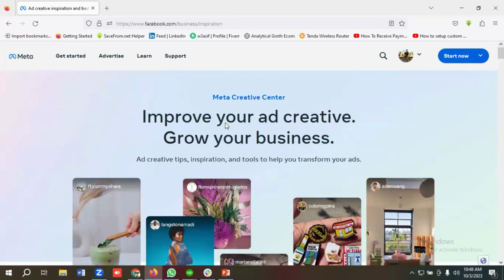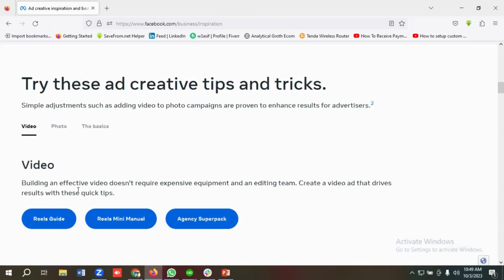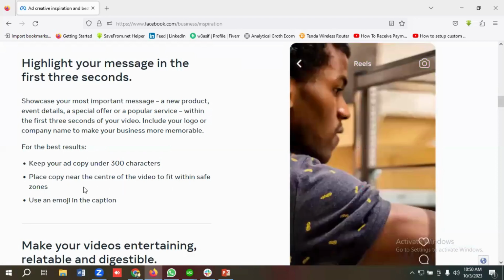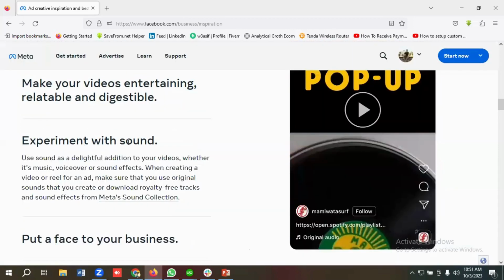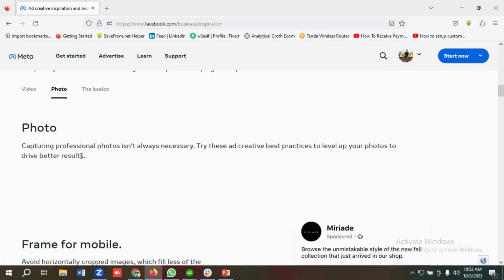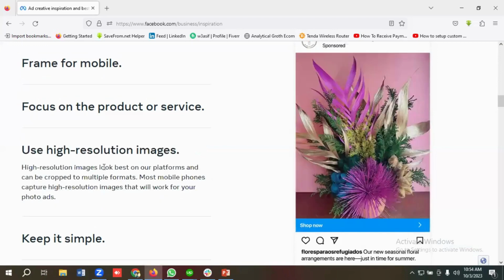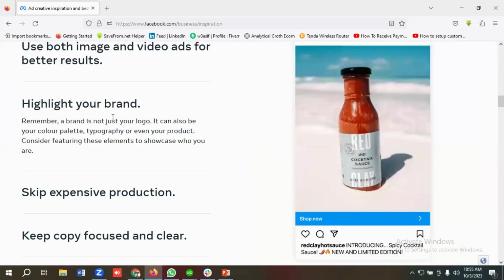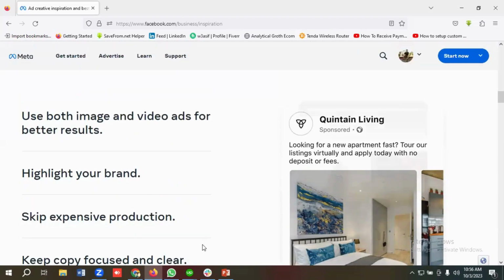Ads Creative Best Practices In Facebook Ads | Facebook Ad Series | Part 47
In this video we will be discussing about the best practices of ad creatives in our Facebook ads.
You will get to know whether we should use images or videos or both in our Facebook ads.
We will be sharing some tips and tricks about ad creatives by which you can lower your ad cost and improve ads performance.

So, If you want to learn more about ad creatives in Facebook ads please watch the entire video.

👉 How to Support:

2. Choose the number of virtual coffees you'd like to buy.
3. Leave a personalized message to brighten my day!
4. Get ready for some awesome perks coming your way as a token of my appreciation.